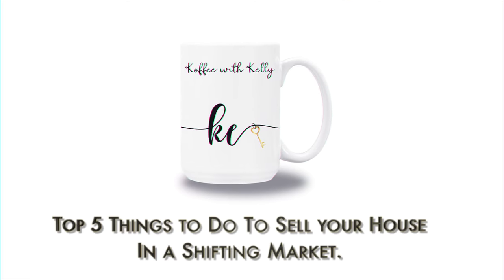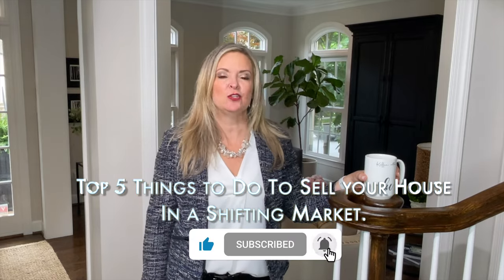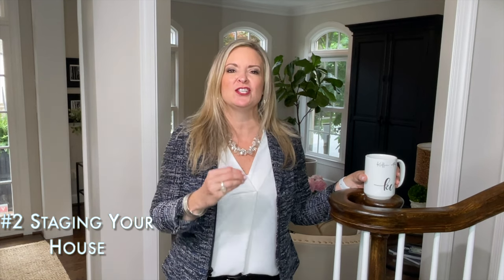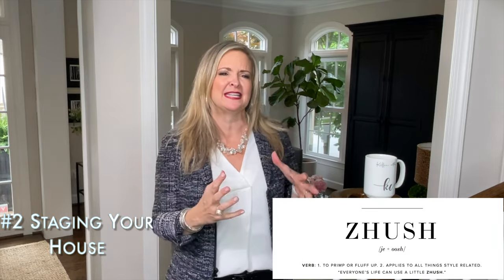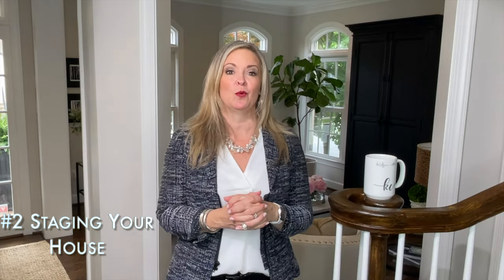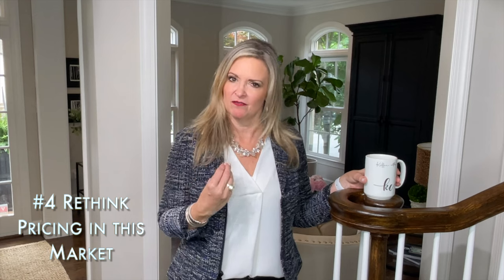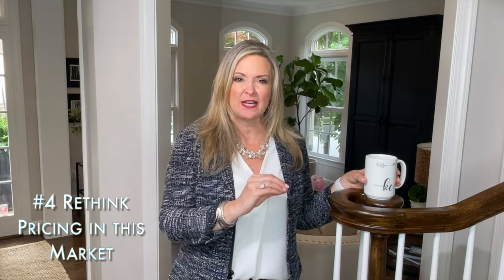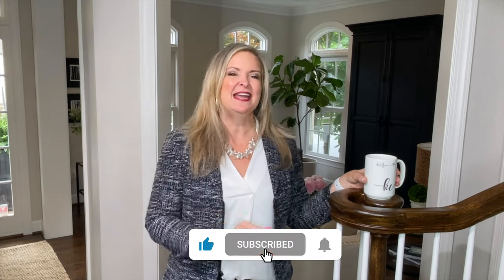Koffee with Kelly - Top 5 Things to sell your home in this market? KEsells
Check out "op 5 Things to do to sell your home in this market??."
Koffee with Kelly is a new series where I will answer your real estate questions. In this episode, Kelly explains how to prepare your home for sale in this shifting market.  Join Kelly Ettrich, a Northern Virginia realtor, to be informed on the latest information on the real estate market, tips for buying and selling a home in Northern Virginia, and other things on your mind. I will look at the pros and cons of living in Northern Virginia and give real estate market updates and predictions; feel free to comment below with your questions, and I'll try to answer them!
Many people say that my superpower is my communication skills.
If you want to move to buy or sell a home in Loudoun County: Ashburn, Brambleton, or elsewhere in Northern Virginia, I can guide you through the process.